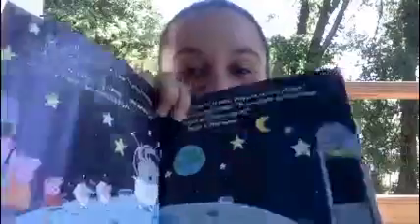Stargazing Kit for Parents of Toddlers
Join Venture Outdoors staff member Joanna, as she explains a Stargazing Kit she designed for parents of toddlers to use for fun, at-home outdoor learning.